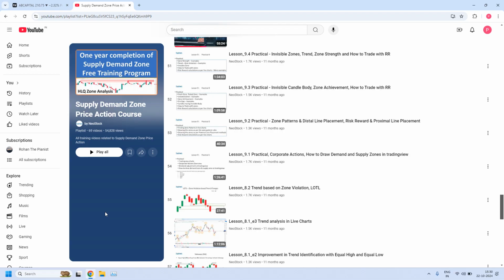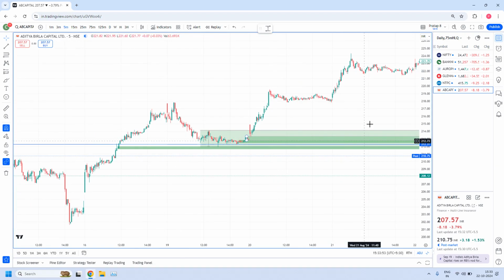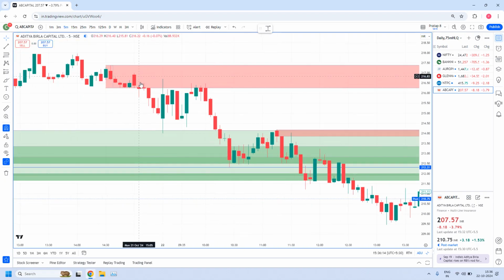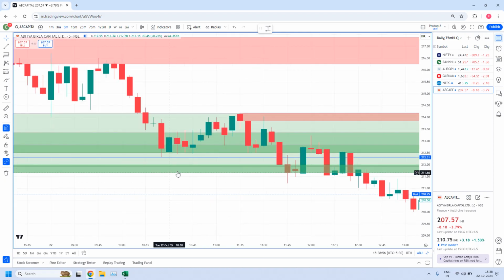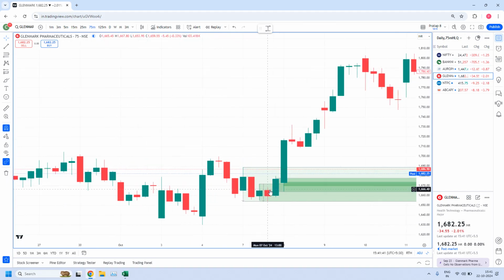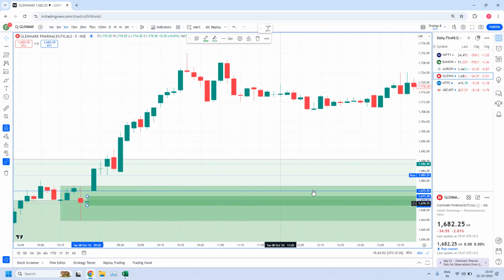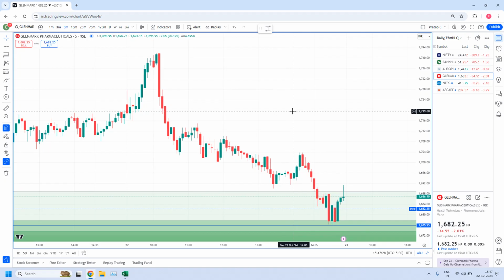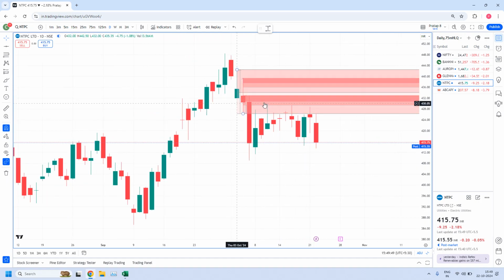High Liquidity (HLQ) Demand & Supply Zone Analysis (22-Oct-2024)